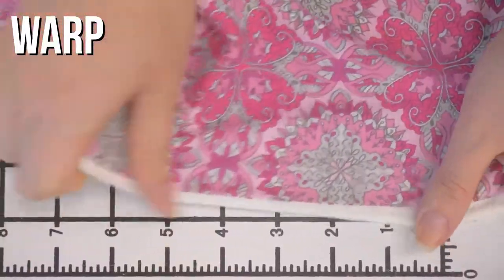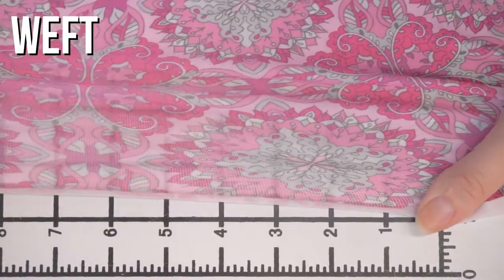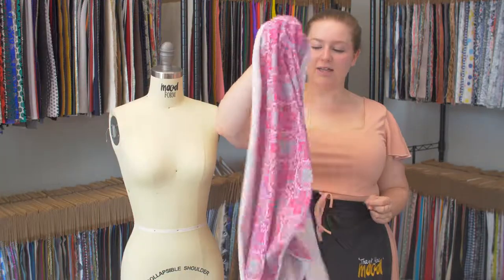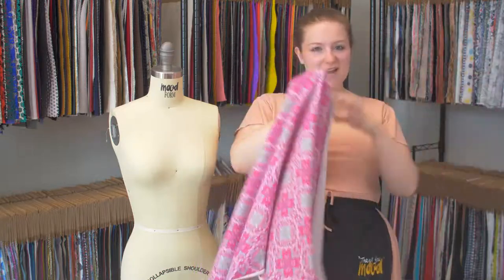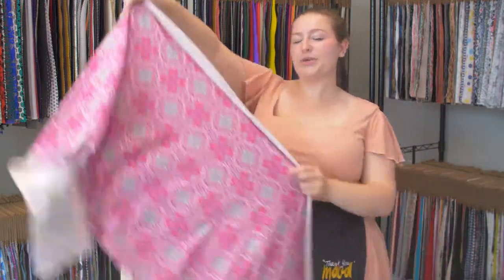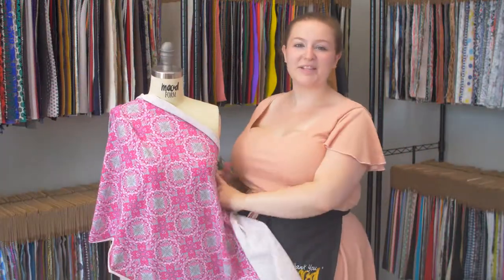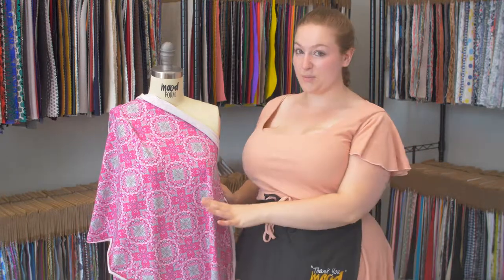Mood Fabrics 323375 Pink Jacobean Paisley Love Cotton Jersey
A kaleidoscope effect makes this Pink Jacobean Paisley Love Cotton Jersey an exciting sight! Paisleys forming hearts, foliage and flowers fold repetitively over this knit for an eye-catching visual appeal. From boho crop tops to fluid palazzo pants, this is a statement-making knit. An extremely soft hand along with its malleable drape and all around stretch result in ultimate comfort. Slightly translucent when laid flat, the insertion of a lining remains up to personal preference.

Pantone Color P 59-6 C, 17-2036 TPG, 14, 17-1818 TPG, 18-4016 TP
Width 58"
Returnable No
Categories
All / Applications / Athleisure
All / Applications / Seasonal Fabrics / Summer Fabrics
All / Applications / Dresses / Casual Day Dresses
All / Applications / Bottoms / Skirts 1
All / Applications / Bottoms / Leggings
All / Applications / Dresses
All / Applications / Bottoms
All / Applications / Tops / T Shirts
All / Applications / Tops
All / New Arrivals
All / Fashion Fabrics / Prints / Cotton
All / Fashion Fabrics / Stretch And Knits / Jersey Prints
All / Fashion Fabrics / Stretch And Knits / Cotton Jersey